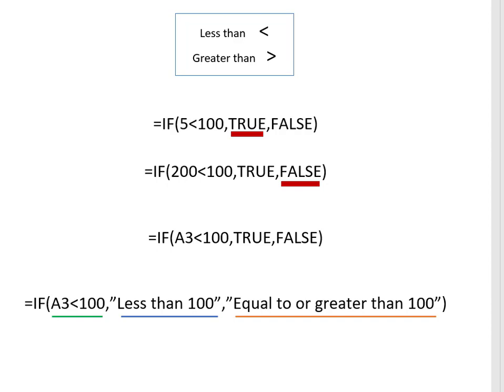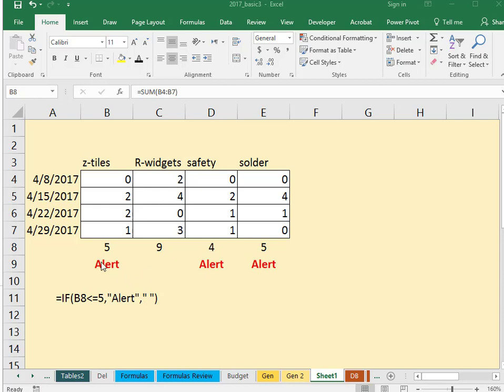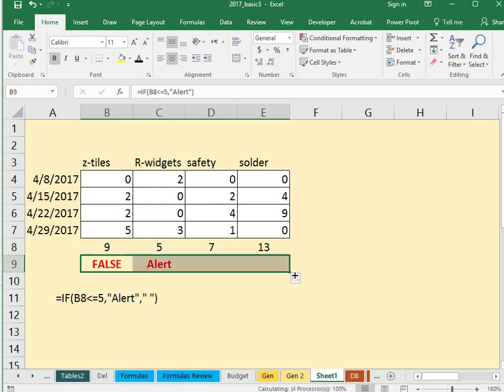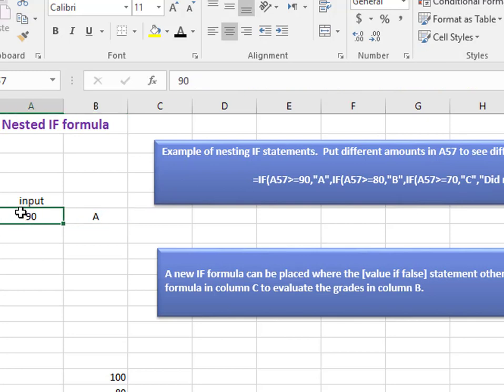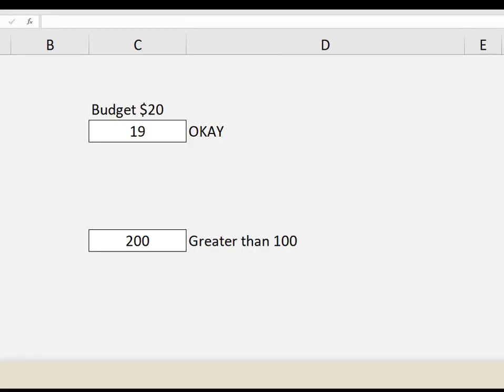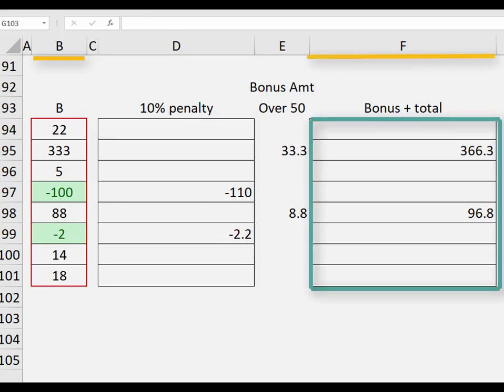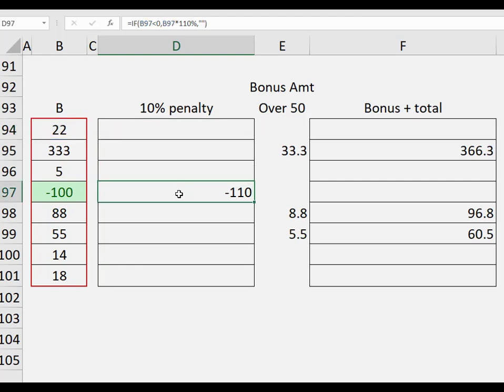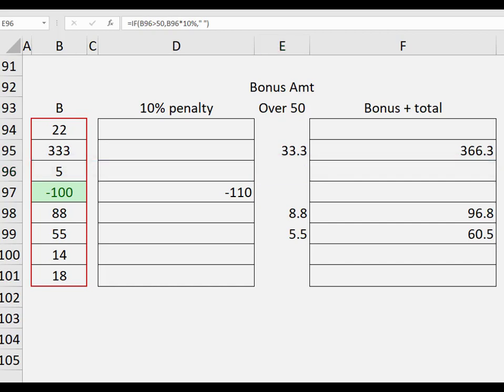IF_updated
If function explained